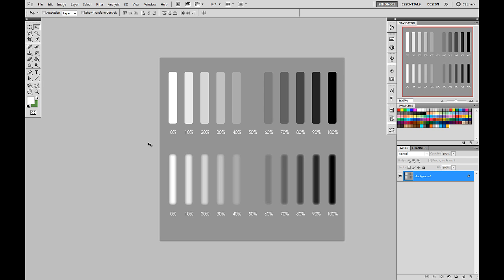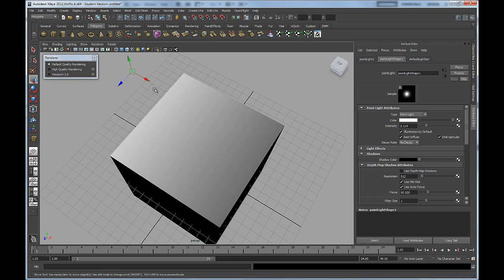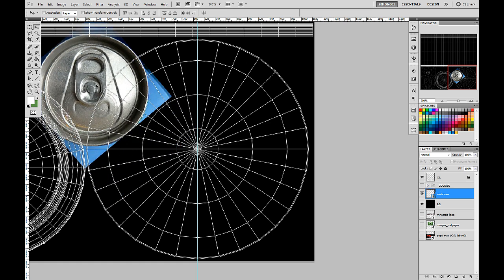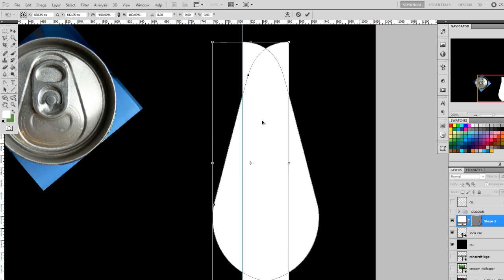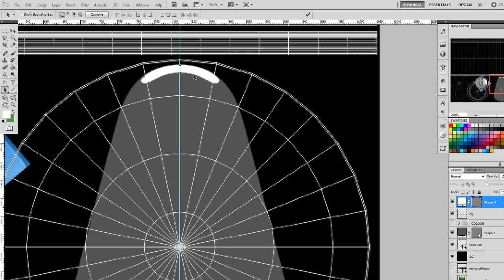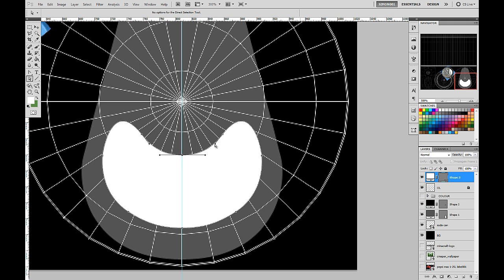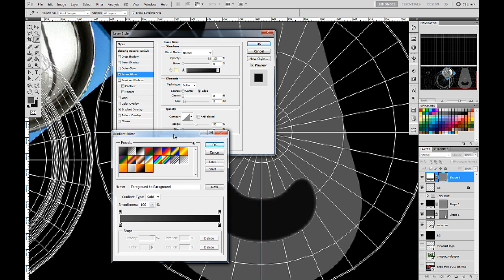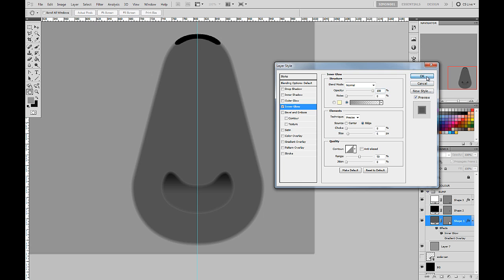Packaging (Can) Episode 11 - Bump map creation